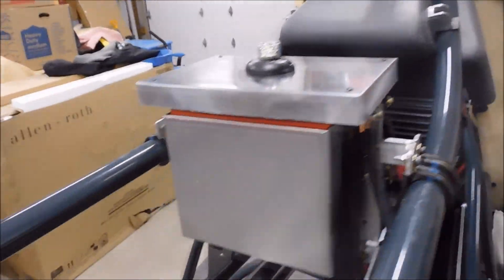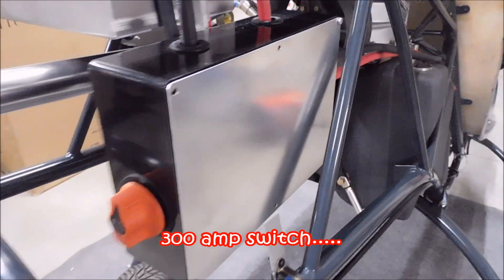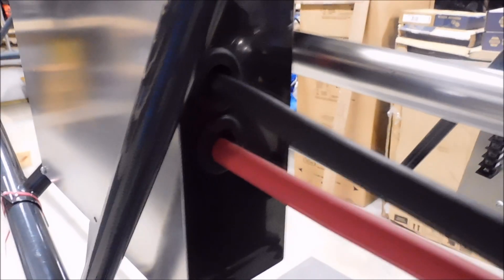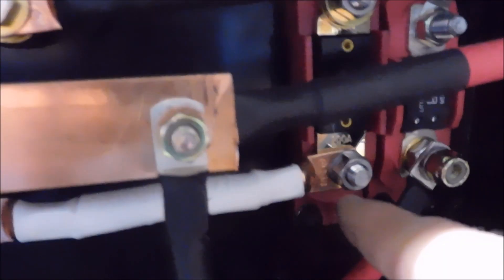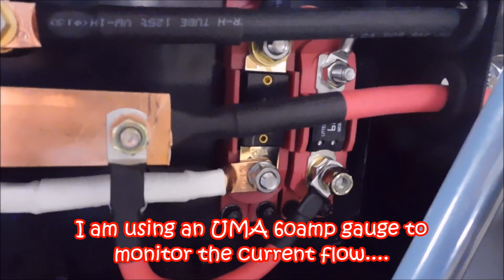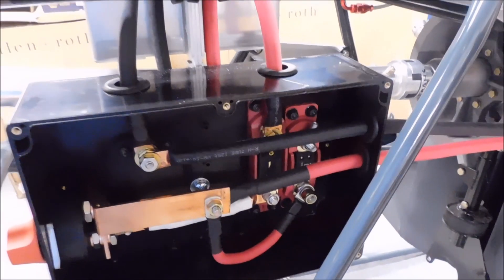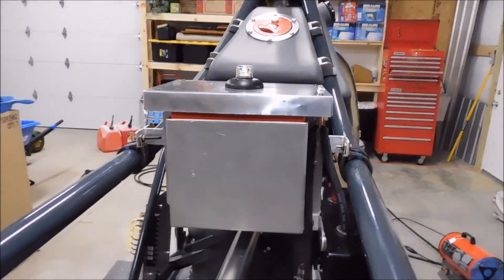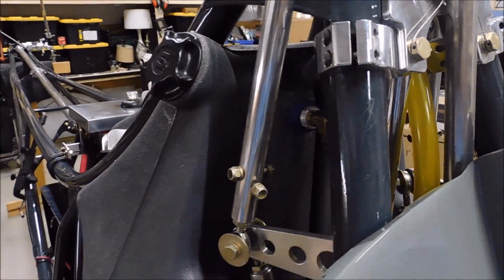Helicycle Electrical Power and Battery Box Installation!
This video looks at the fabrication and installation of the main electrical power system, beginning with the battery box. It includes discussion about the electrical fuse panel; both the 60 amp and 200 amp circuits.